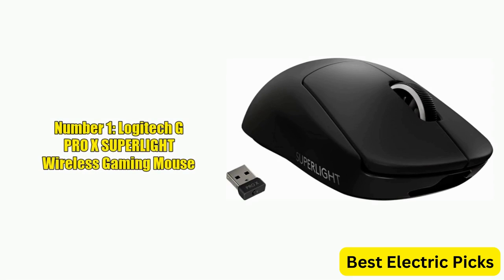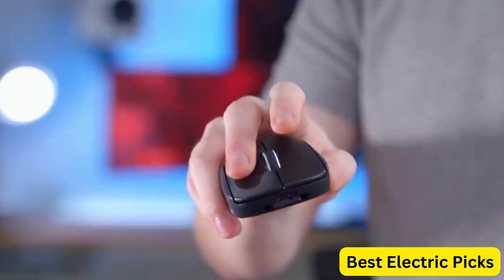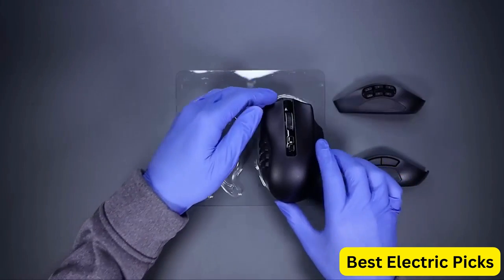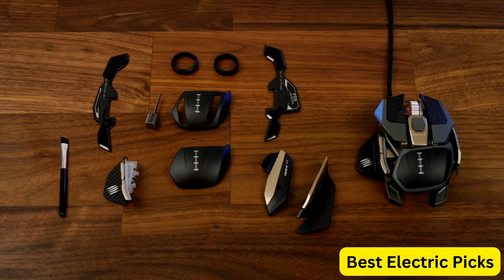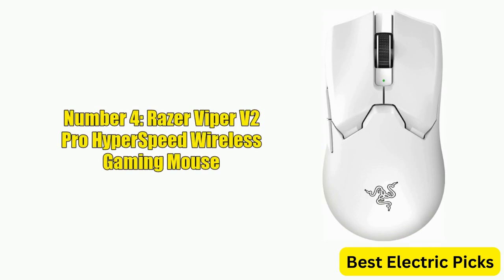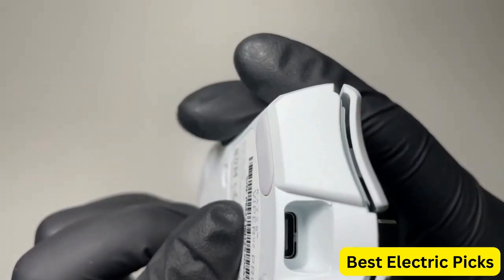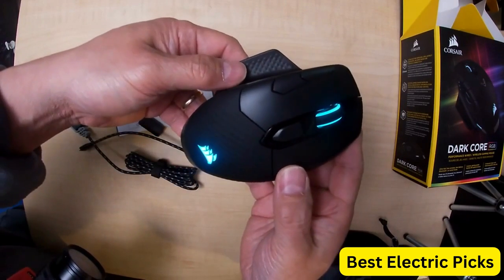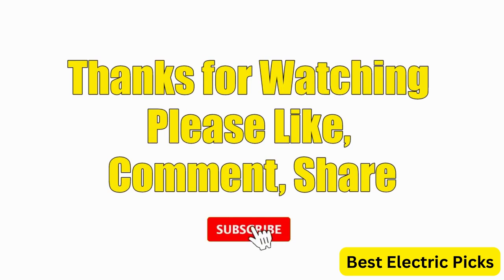Best Gaming Mouse 2024 (Best Gaming Mice for Competitive Gaming Performance)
Best Gaming Mouse 2024 (Don't Buy One Before Watching This Video)

Links to the Best Gaming Mouse 2024 are listed below. At Best Electric Picks, we've researched the Best Gaming Mouse 2024 on Amazon saving you time and money.

Number 1: Logitech G PRO X SUPERLIGHT Wireless Gaming Mouse

Number 2: Razer Naga V2 Pro Wireless Gaming Mouse

Number 3: Mad Catz R.A.T. Pro X3 Supreme Wired Gaming Mouse

Number 4: Razer Viper V2 Pro HyperSpeed Wireless Gaming Mouse

Number 5: Corsair Dark Core RGB Pro SE, FPS/MOBA Gaming Mouse

Some Words About Gaming Mouse:

A gaming mouse is a specialized computer mouse designed for use in video games. Unlike a standard computer mouse, a gaming mouse is engineered to provide precision and speed, making it ideal for gamers who demand accuracy and responsiveness in their gameplay.

Gaming mice often have a higher DPI (dots per inch) than regular mice, allowing for more precise movements and smoother tracking. They may also feature additional buttons that can be customized for specific game functions, giving gamers an edge in gameplay.

Some gaming mice are designed to be ambidextrous, meaning they can be used comfortably by both left- and right-handed users. Others are specifically designed for right-handed users and may have a contoured shape that fits comfortably in the right hand.

There are also wireless gaming mice available, which eliminate the need for a cord and offer more freedom of movement. However, some gamers prefer wired mice for their reliability and faster response time.

Overall, a gaming mouse can be an essential tool for serious gamers looking to gain an advantage in their gameplay. With a wide range of options available, gamers can choose a mouse that suits their individual needs and preferences.